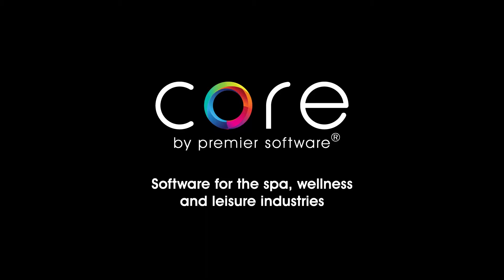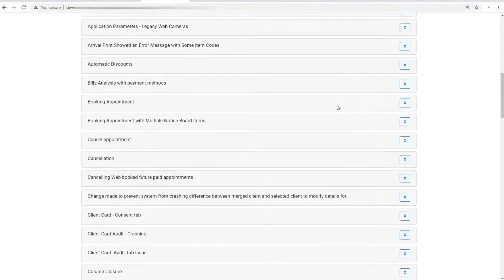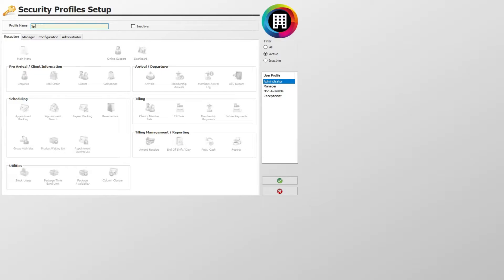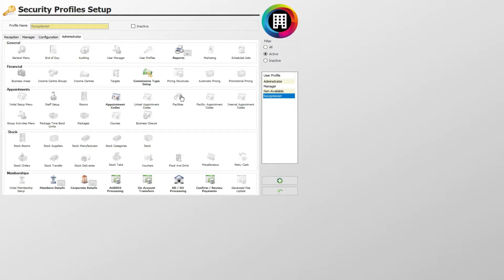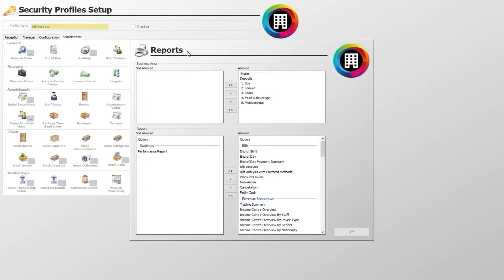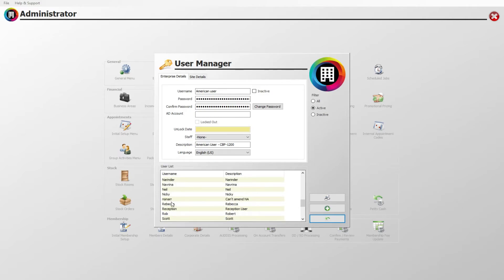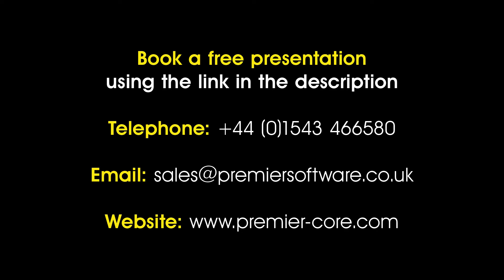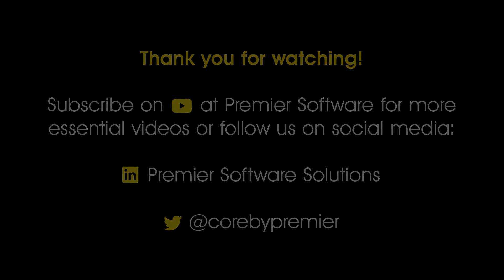CORE - Activate New Update Features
Discover how to activate new features in Core by Premier Software®. We show how to do this for any new features from updates. For more about Core, book a free presentation